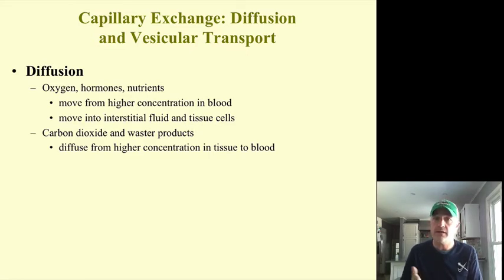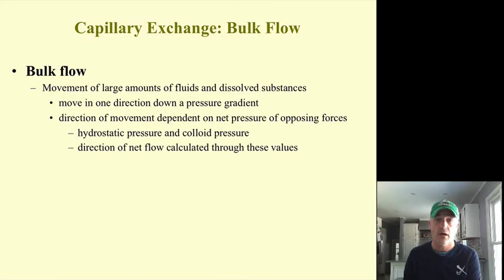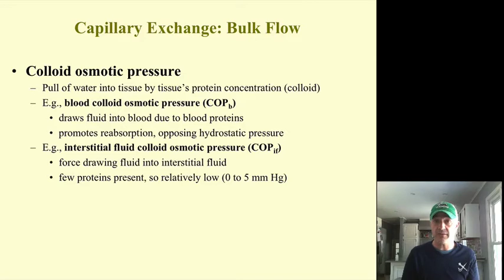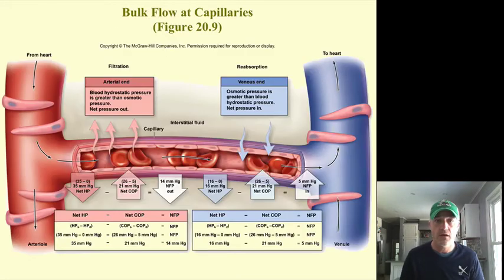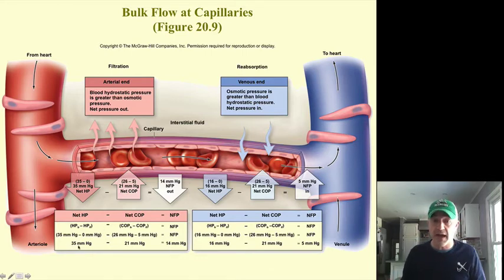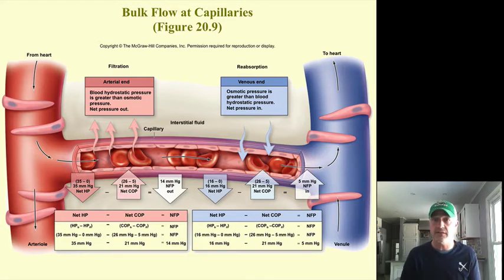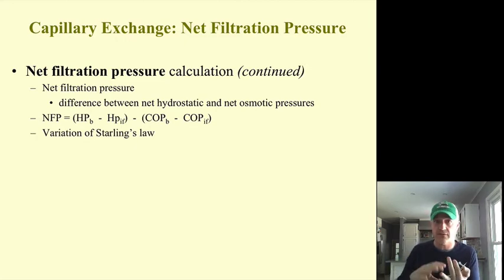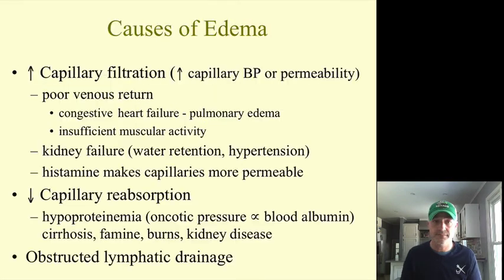Capillary exchange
Bulk flow description of capillary exchange